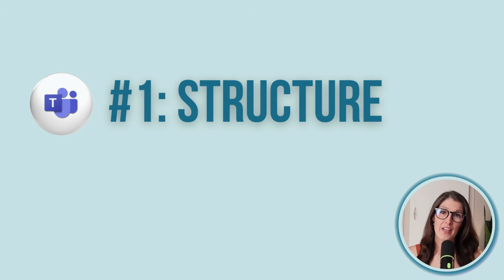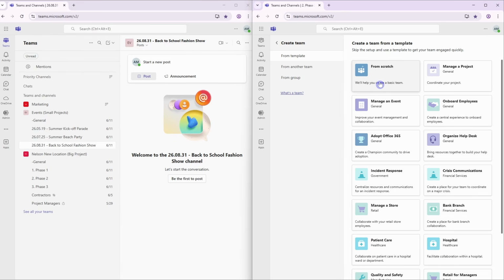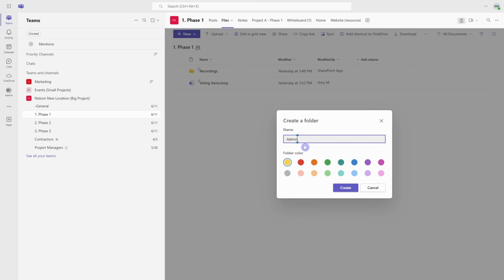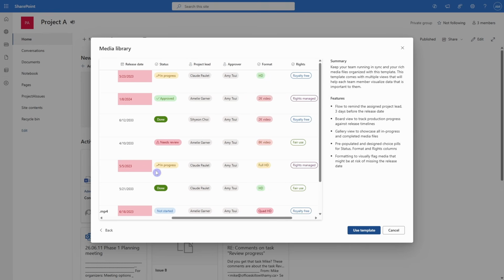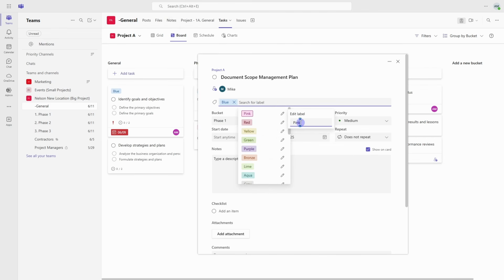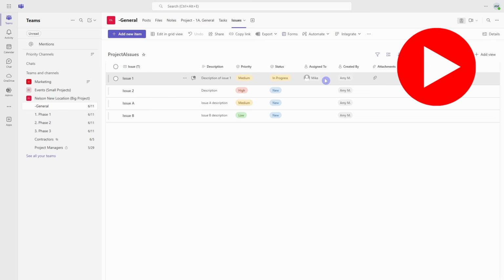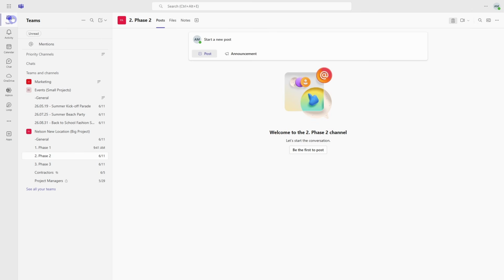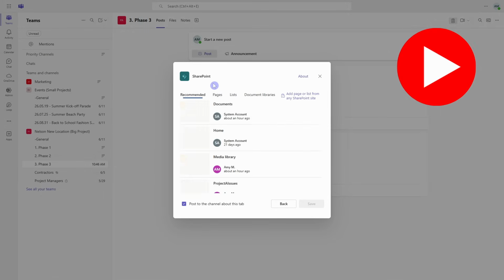How I Actually Use Microsoft Teams For PROJECT Management | 7 Real Teams Workflows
Today I will show you how I actually manage projects in Teams, so that you can streamline your workflows.

We will cover 7 areas from how I structure my teams, to tasks management and communication.

🟢 FREE RESOURCES 🟢

⏰ KEY MOMENTS

00:00 How I Actually Use Microsoft Teams For PROJECT Management | 7 Real-Life Workflows
00:17 Reference Teams Playlist
00:26 How I Structure Microsoft Teams Project Management
04:51 How I Manage Files in Microsoft Teams
09:10 How I Use Microsoft Planner for Project Management
11:39 Microsoft Lists for Team Workflows
13:18 How I Organize My Notes in Microsoft Teams
14:25 Communication Tips in Microsoft Teams
18:04 Other Items | Microsoft Teams for Project Management